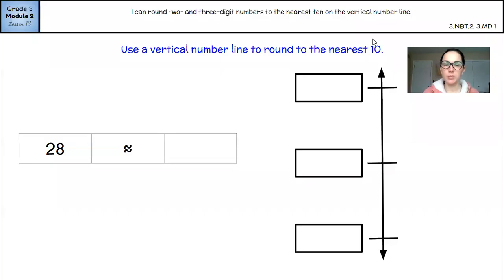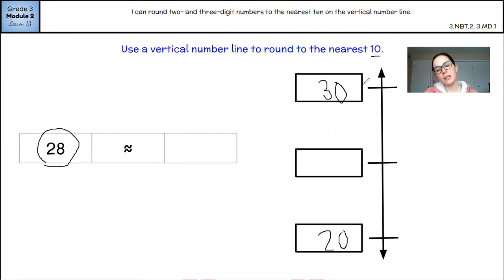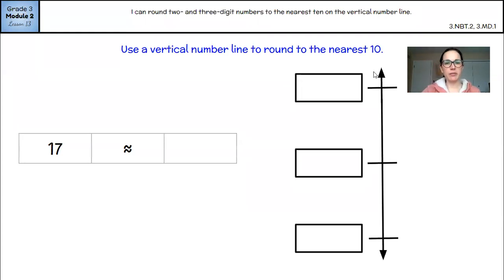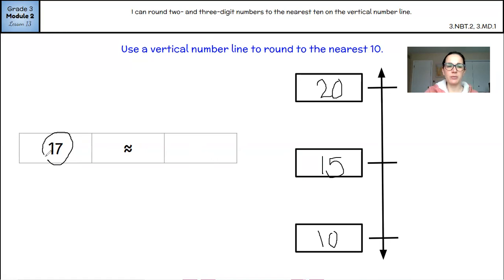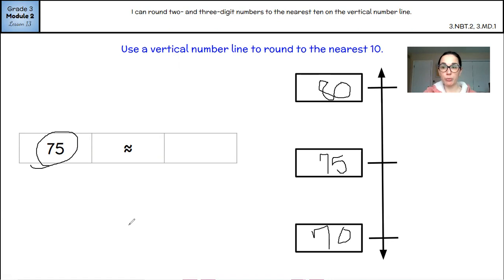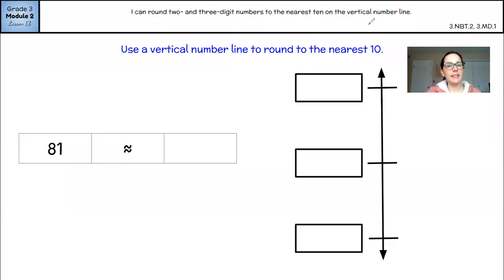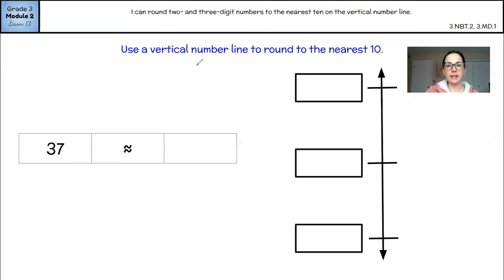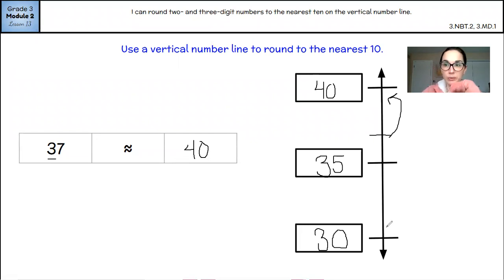Rounding to the nearest ten, day 2